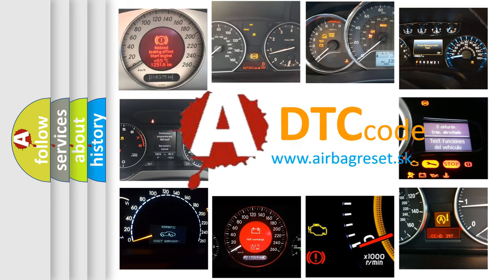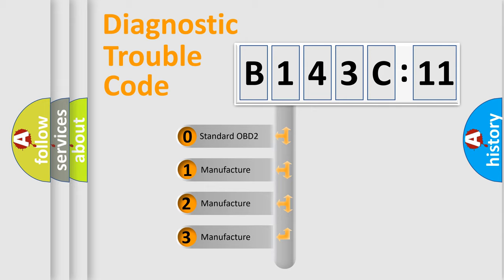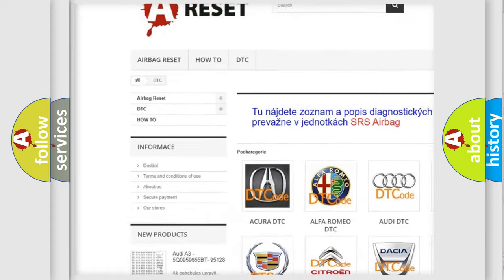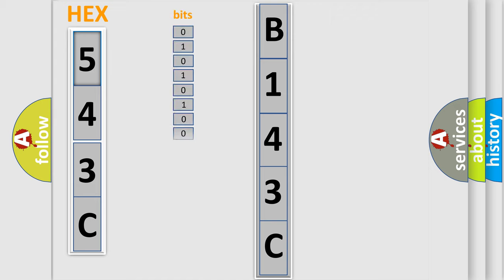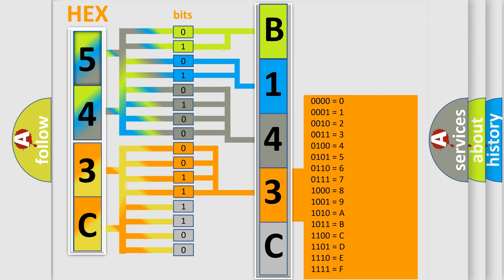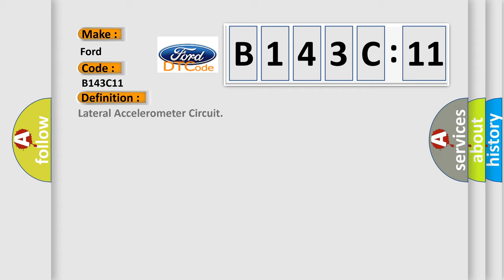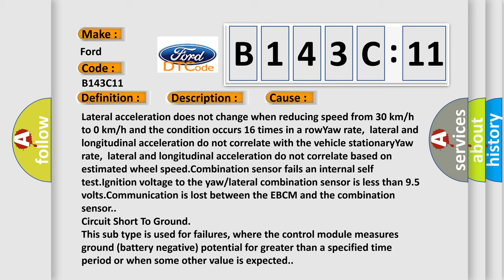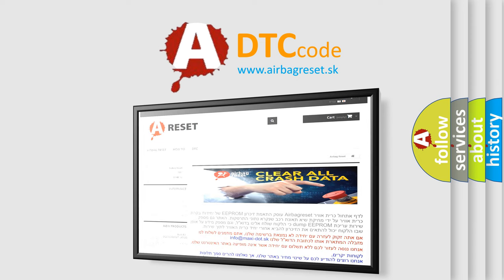DTC Ford B143C-11 Short Explanation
Contents:
0:21 Basic DTC analysis according to OBD2 protocol standard.
1:48 Insight into programming
2:58 A diagnostically understandable description of the Diagnostic Trouble Code
3:05 Basic error definition

Make:
Ford
Code:
B143C 11
Definition:
Lateral Accelerometer Circuit
Description:
Ignition ON.
Cause:
Lateral acceleration does not change when reducing speed from 30 km or h to 0 km or h and the condition occurs 16 times in a rowYaw rate,lateral and longitudinal acceleration do not correlate with the vehicle stationaryYaw rate,lateral and longitudinal acceleration do not correlate based on estimated wheel speed.Combination sensor fails an internal self test.Ignition voltage to the yaw or lateral combination sensor is less than 9.5 volts.Communication is lost between the EBCM and the combination sensor.